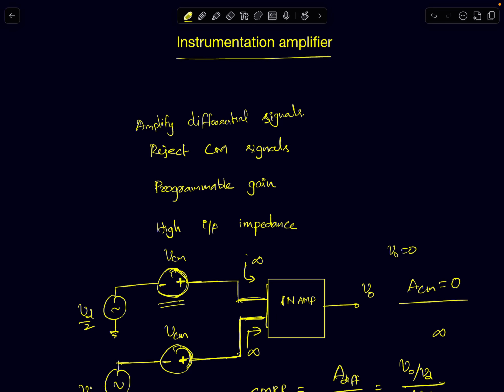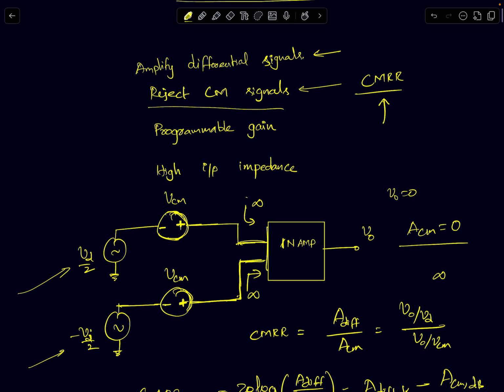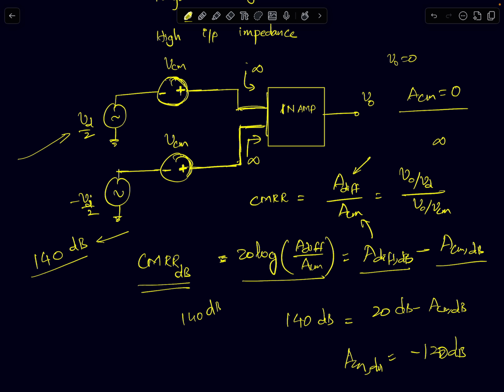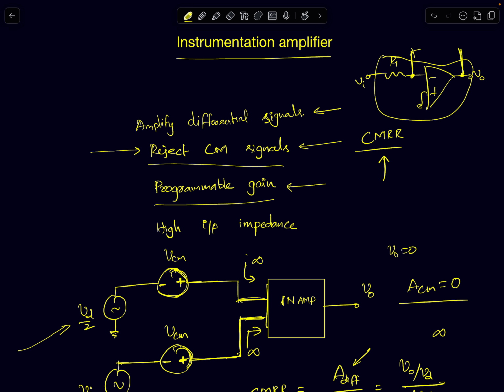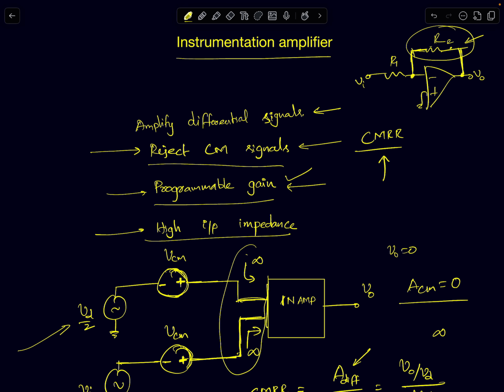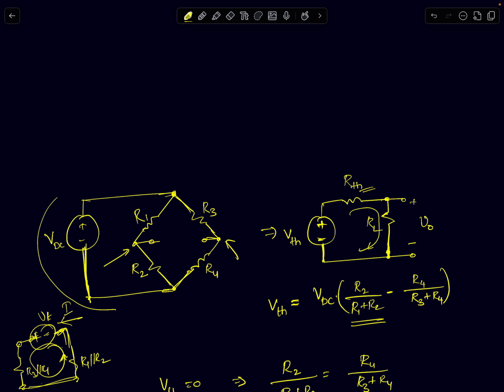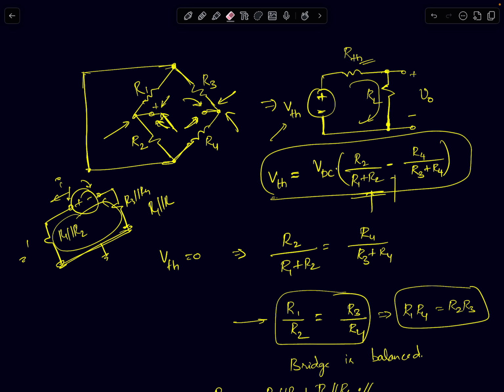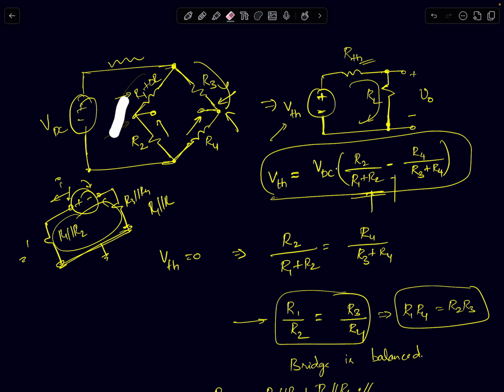AE Lecture 19. a) : Instrumentation amplifiers - a brief introduction